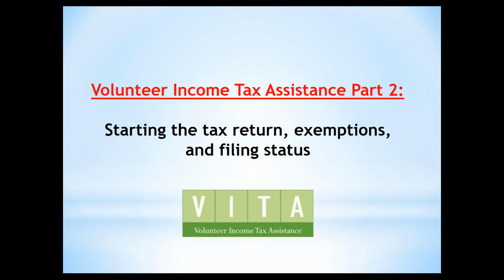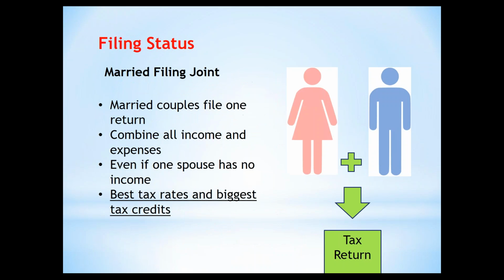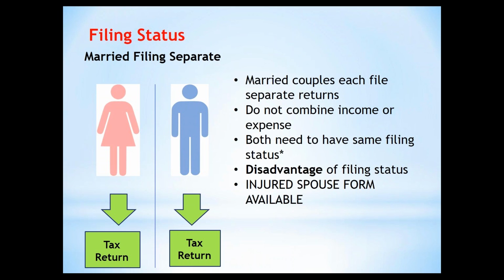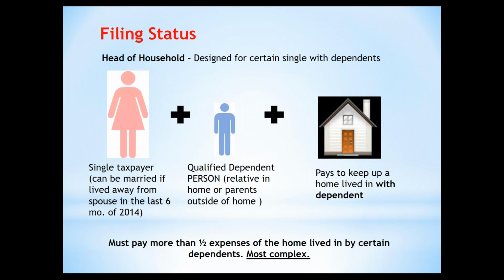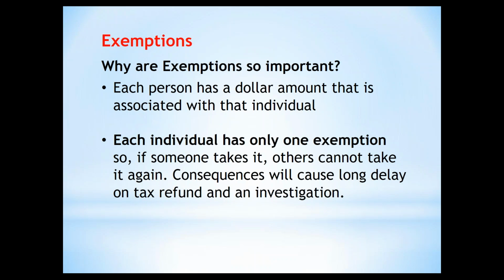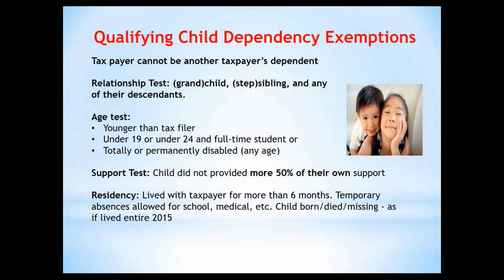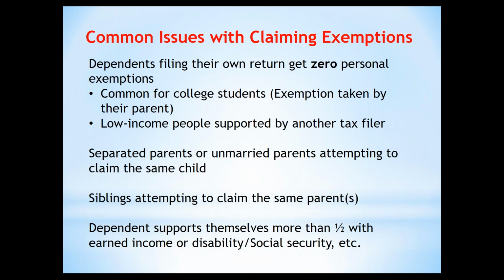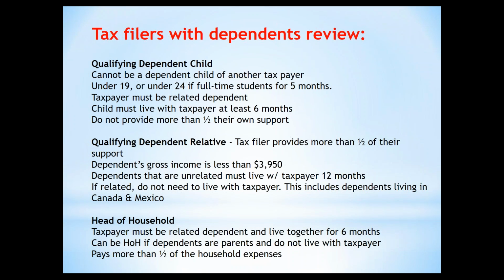2017 Federal Part 2